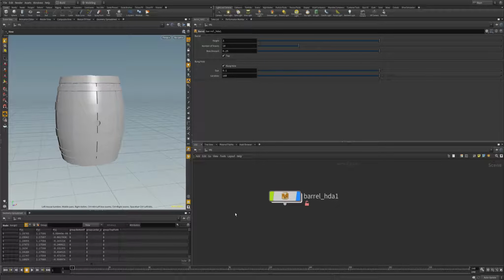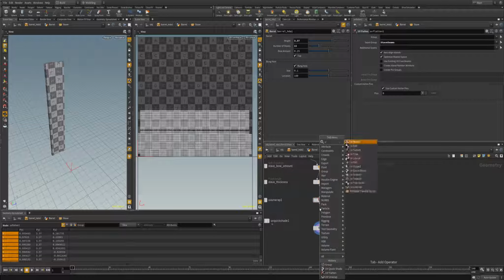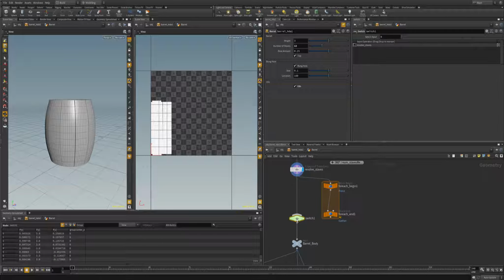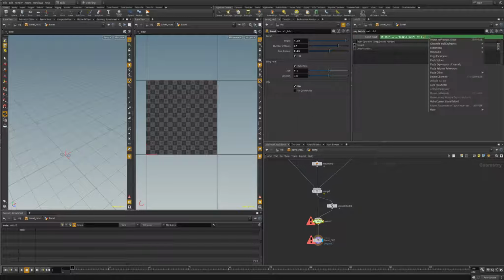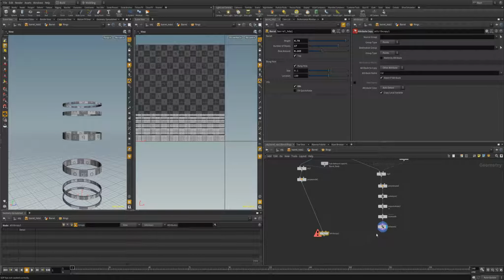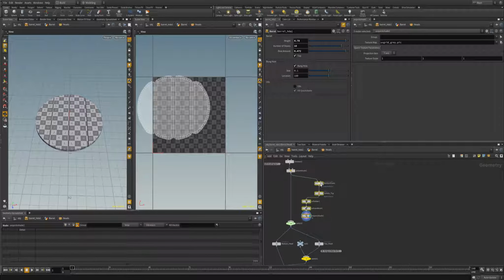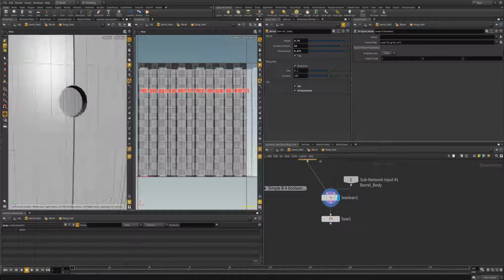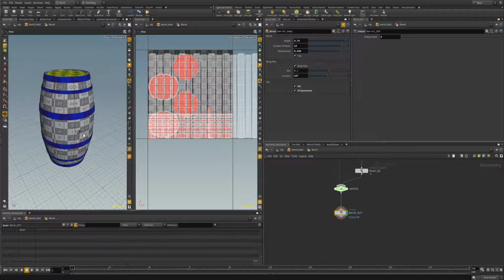Introduction to Houdini 16: Creating a Digital Asset Barrel (Part 4)